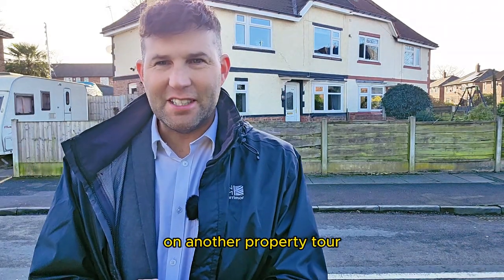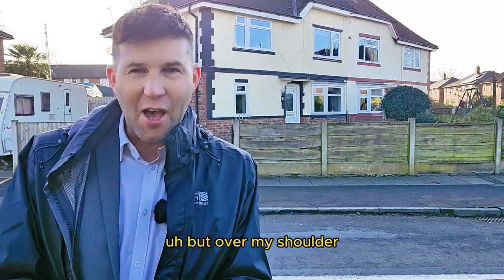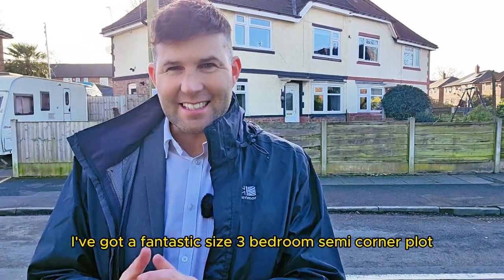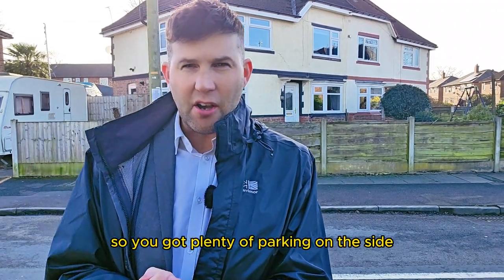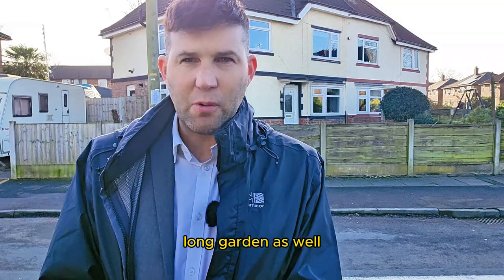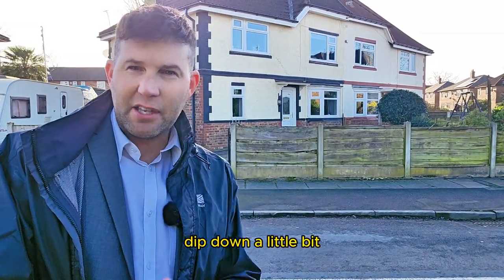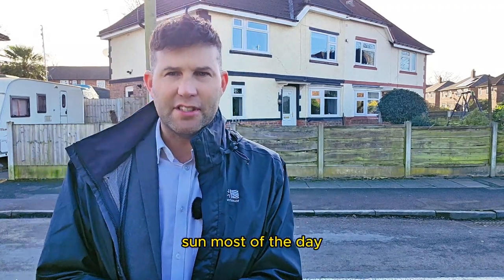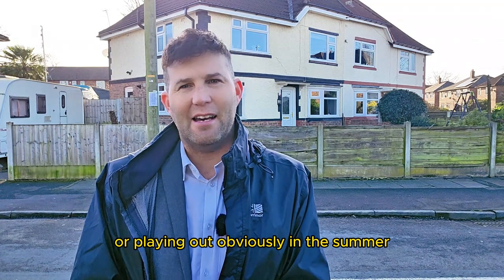Victory Road, Cadishead M44 5FB - Property Tour Three Bed Semi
This stunning three-bedroom semi-detached house boasts a modern and stylish interior, making it the perfect family home. The property offers a spacious living arrangement, with two reception rooms providing ample space for relaxation and entertaining guests. The property features a sleek grey/marble effect kitchen, complete with integral appliances including a dishwasher, fridge/freezer, and induction hob.

The ground floor also boasts a convenient downstairs WC, allowing for easy access for both residents and guests. Upstairs, you will find three generously sized double bedrooms, providing plenty of space for a growing family or accommodating overnight visitors. The impressive bathroom suite features a striking black and white design, adding a touch of sophistication to the home.

One of the standout features of this property is its large garden, which has been thoughtfully landscaped with artificial grass and a patio area. This low-maintenance outdoor space is perfect for enjoying the sunshine and spending quality time with friends and family. The garden is south-east facing, ensuring an abundance of natural light throughout the day and creating a sun-trap for those warm summer evenings.

This property is offered for sale with the added benefit of a freehold, providing peace of mind for the new owners. Located in a desirable area, close to local amenities and excellent transport links, this charming property is sure to attract a lot of interest. Don't miss out on the opportunity to make this beautiful house your new home.
£250,000
Oliver James
4 Liverpool Road, Cadishead Manchester M44 5AF